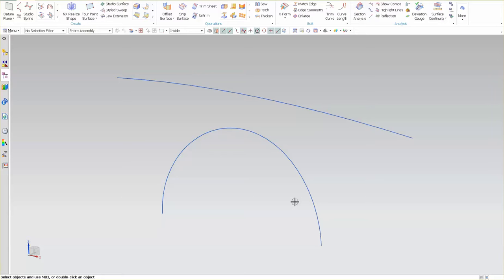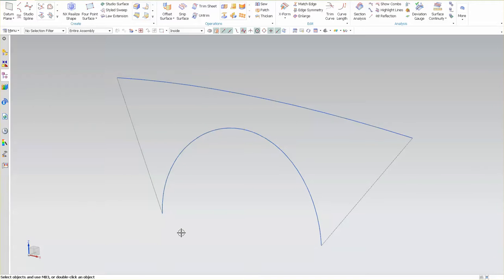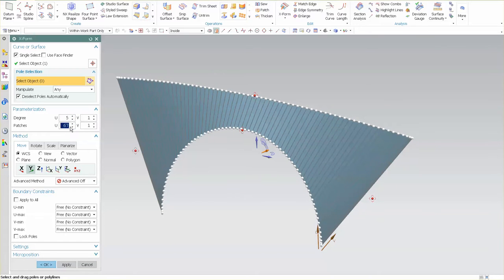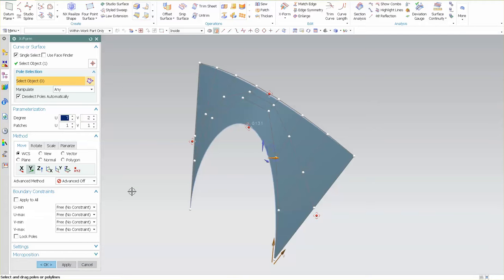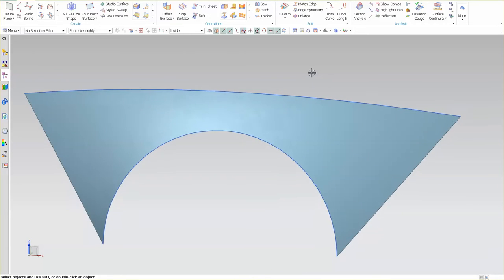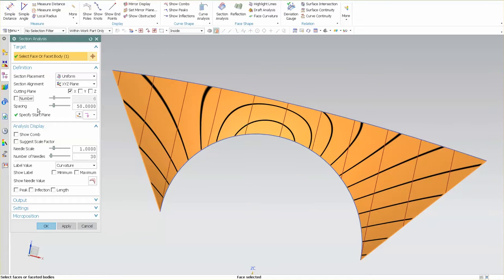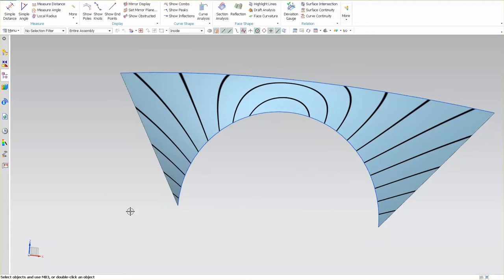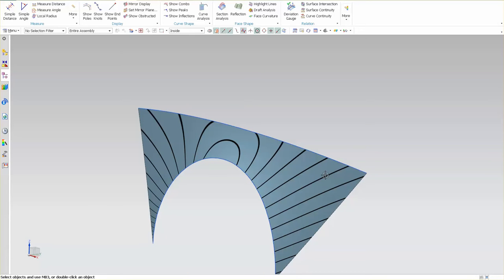Wheel Arch Initial Patch | Siemens NX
A quick way to create a patch for a wheel arch.

By stacking commands you have a surface with good history and easy modifications.